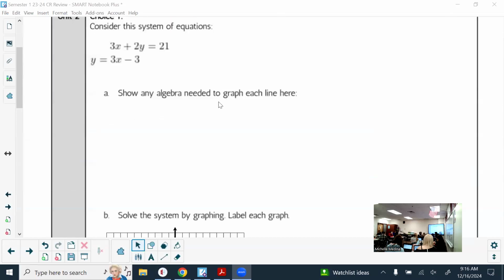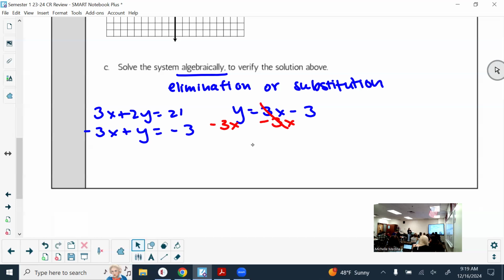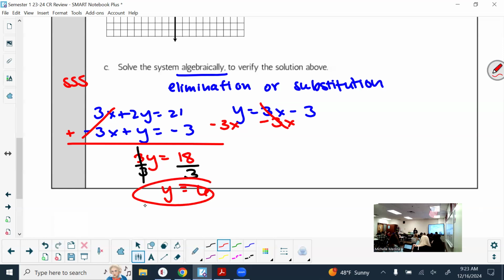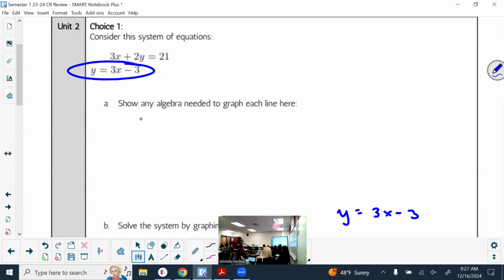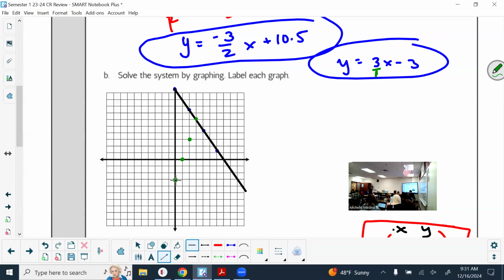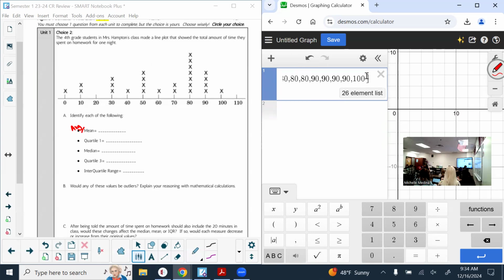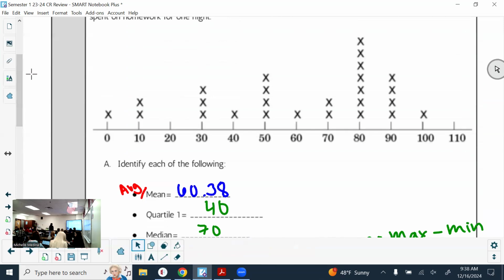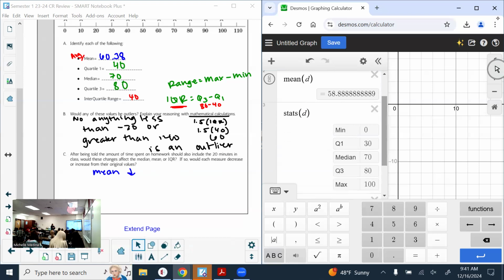Constructed Response Final Exam Review